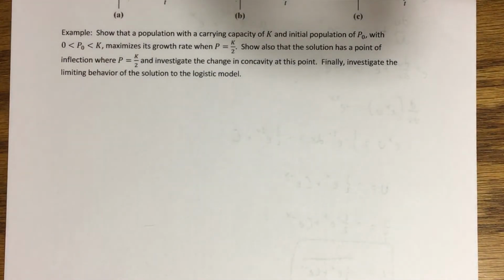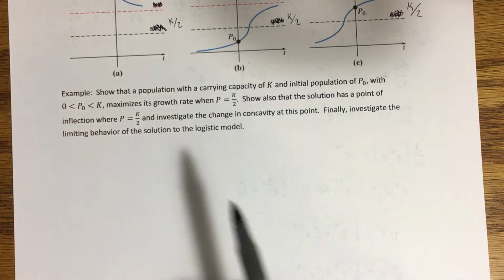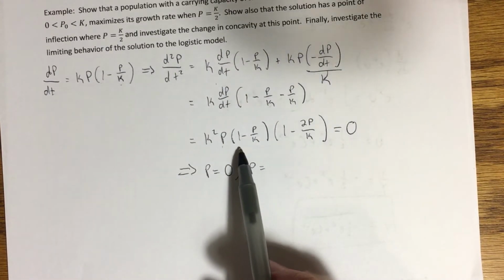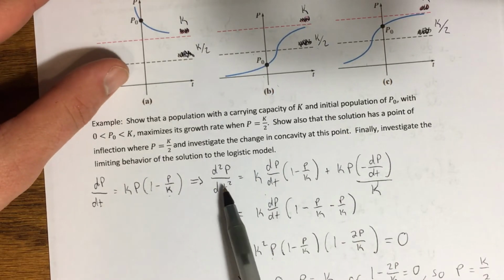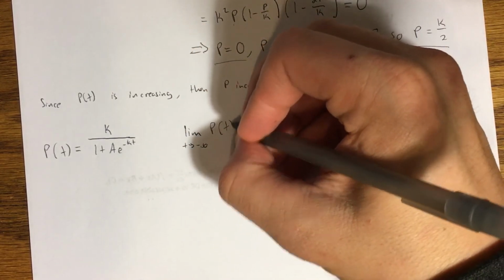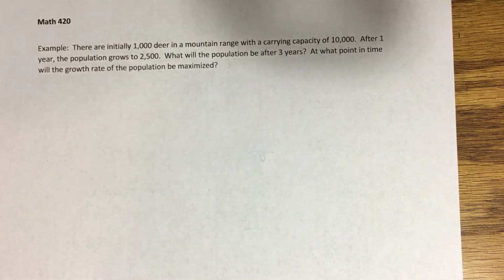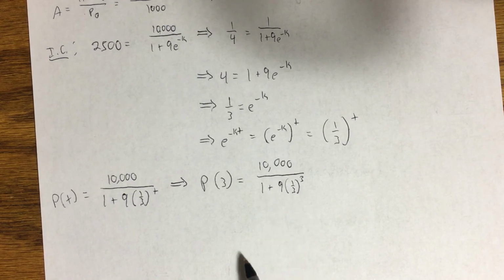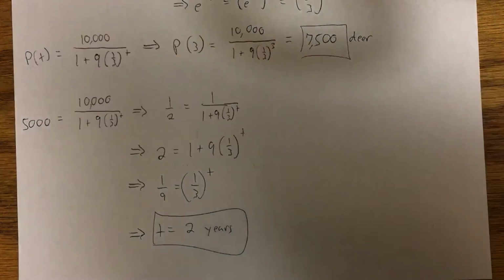3.2 - Nonlinear Models (Part 2)